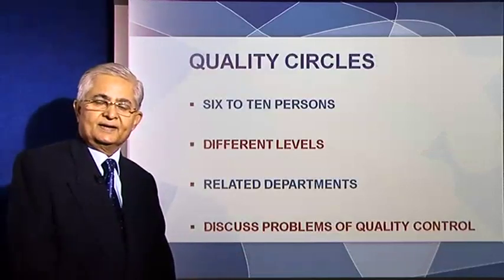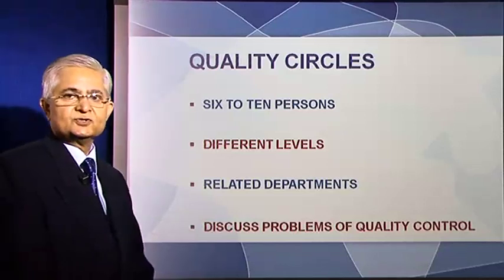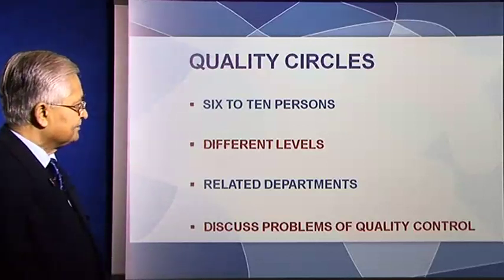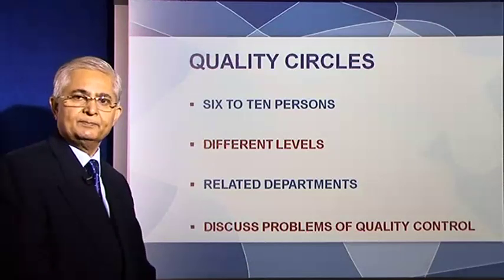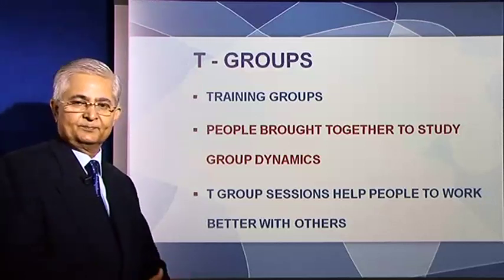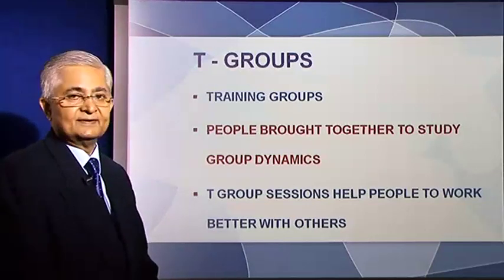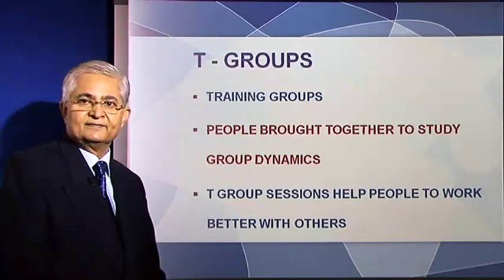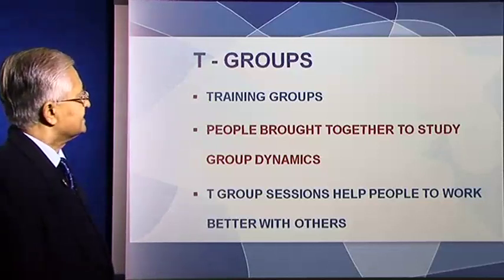Mastering Business Strategy: Quality Circles!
Business Strategy : Quality Circles !
Stayinformed with Big Videos
IMPORTANT